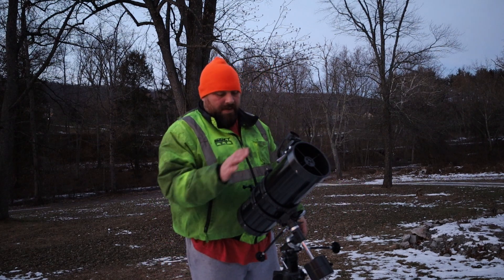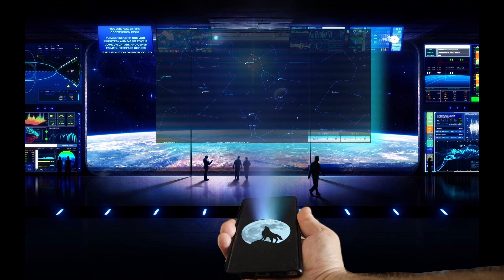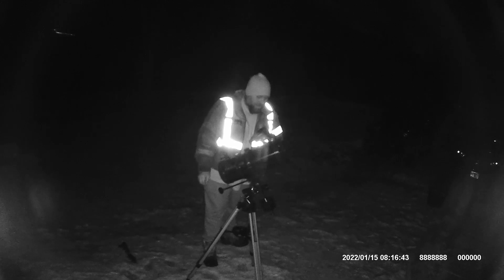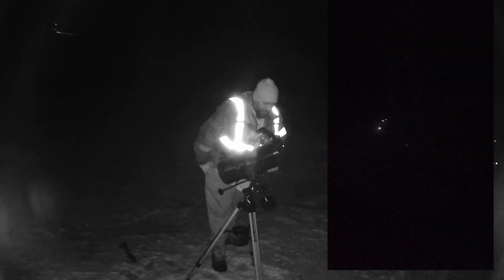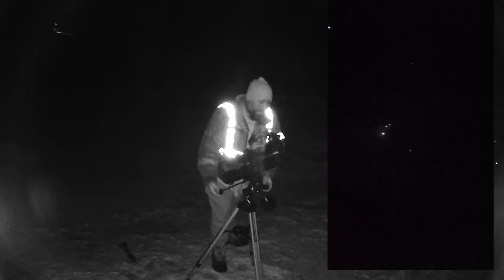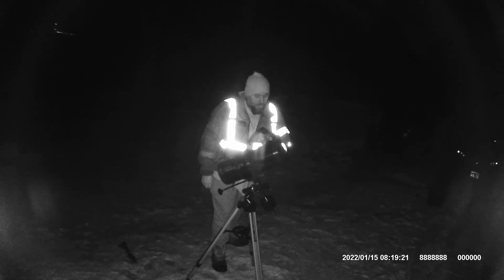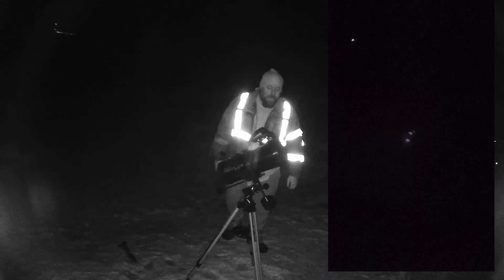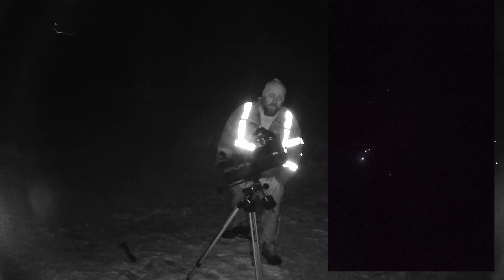Celestron PowerSeeker 127 (Orion Nebula)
Checking out the Deep Space object Orion Nebula through my Celestron PowerSeeker 127 EQ.
Celestron PowerSeeker 127